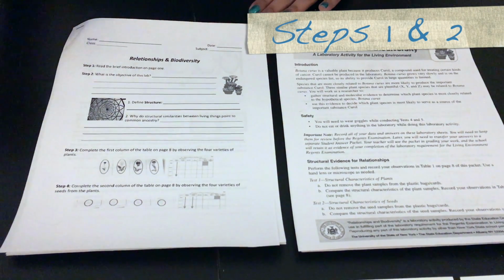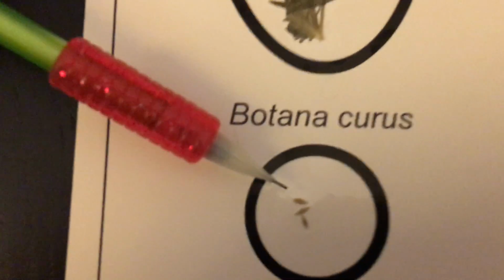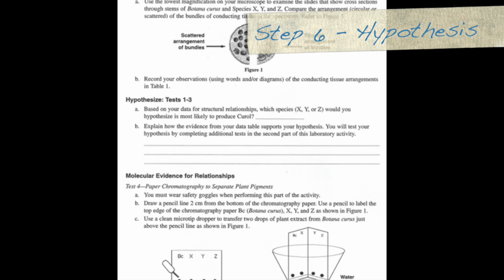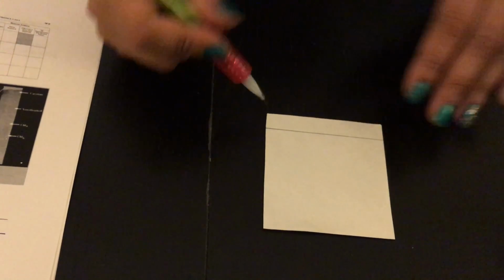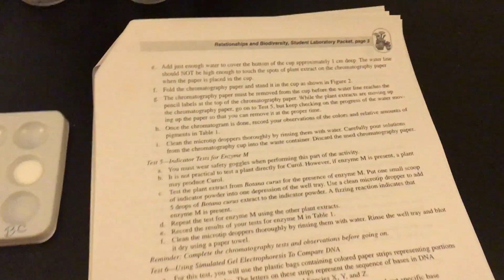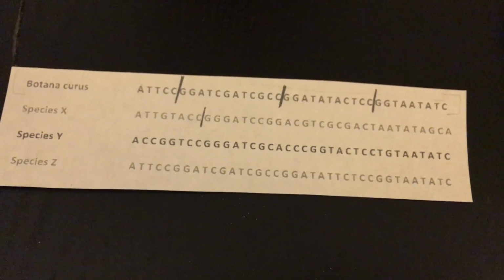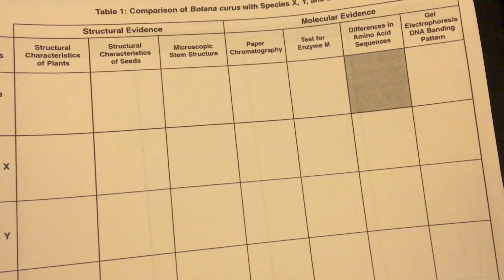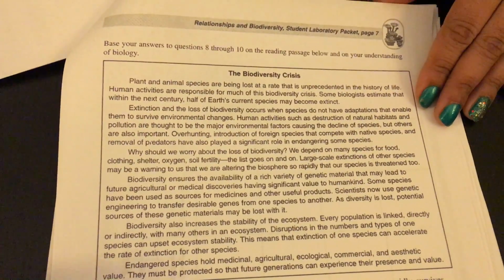Relationships & Biodiversity - Pause & Play Student Directions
Pause and play this video in your classroom to guide students through this state lab.

This video is a student walk-through of one of the most confusing state labs students are required to complete in order to take the Living Environment regents exam in NYS. This video is meant for teachers to be able to pause-and-play within their classroom as a guide for their students as the students progress through the completion of the lab.